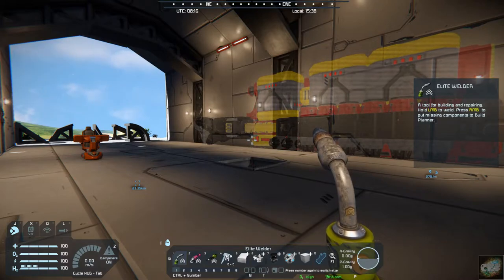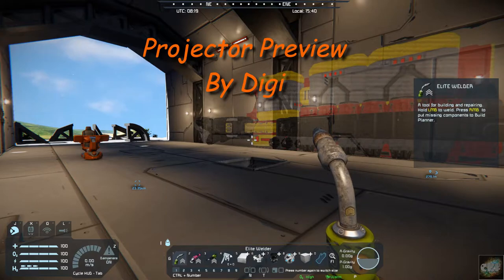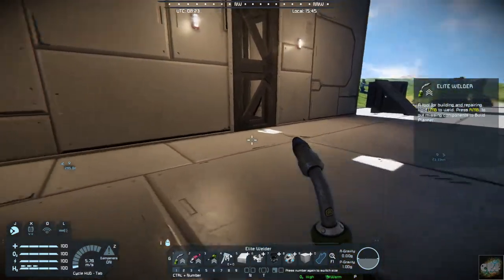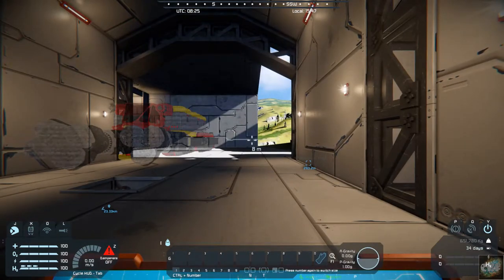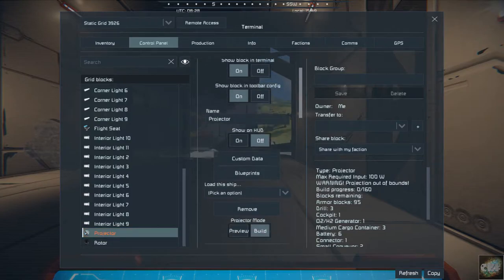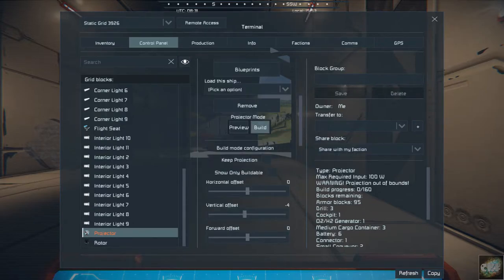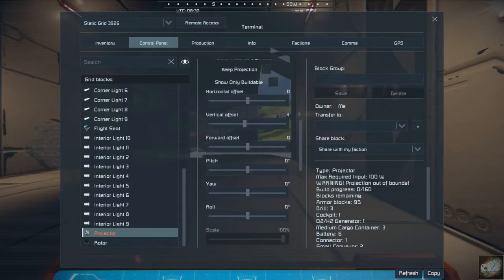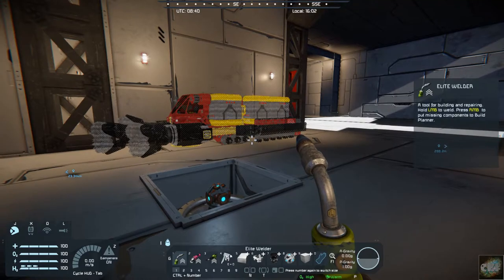Space Engineers – Mod Wednesday – Projector Preview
Hello everyone Commander Kingfish here and I am starting a new series on mods I use all the time or new mods that maybe of interest to all you Space Engineers out there.
This week’s mod is Projector Preview by Digi.  This mod augments the projector with a miniature projection option.  I highly recommend this mod.